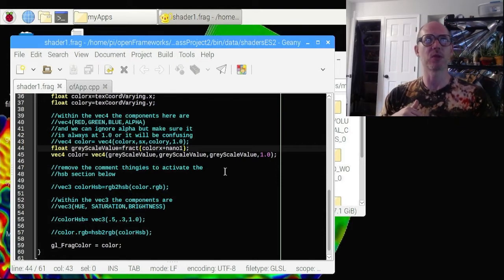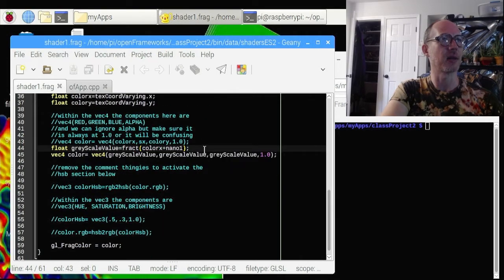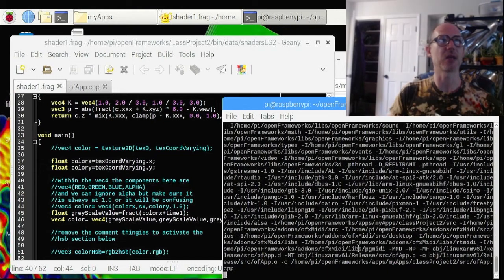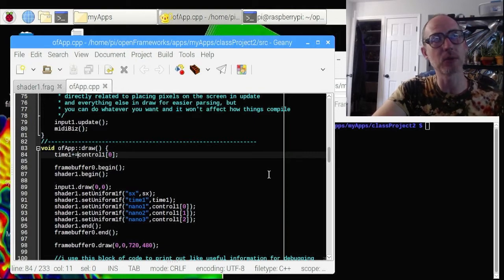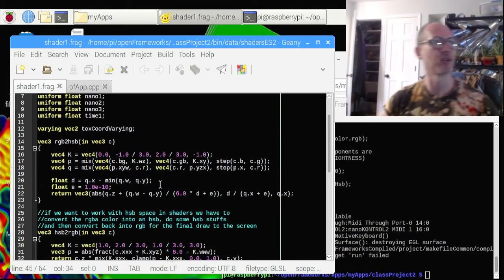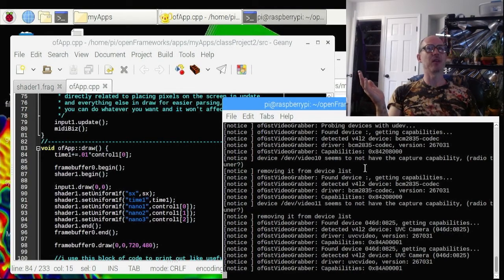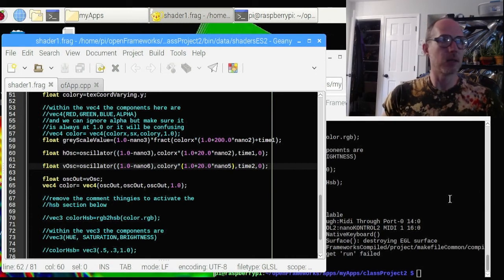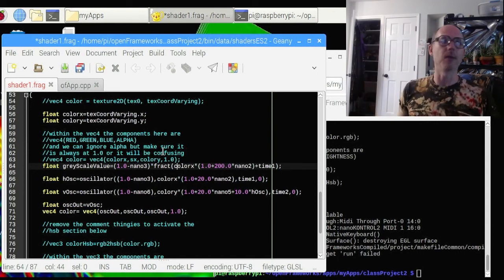Introduction to Video Synthesis on the Raspberry Pi 3b/3b+ Class 2 OSCILLATORS AND MODULATION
Here is the second installment of my class covering the basics of programming your own video synthesis and video processors using raspberry pis running on a VSERPI image.